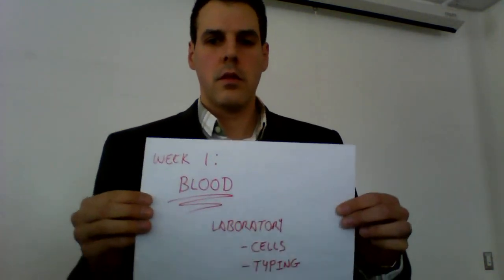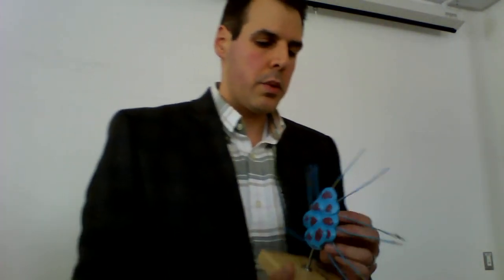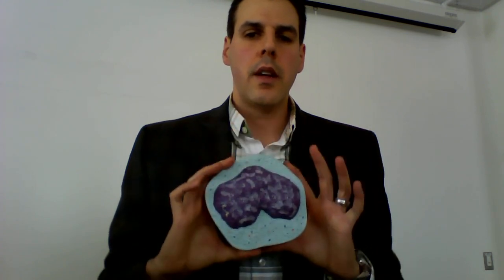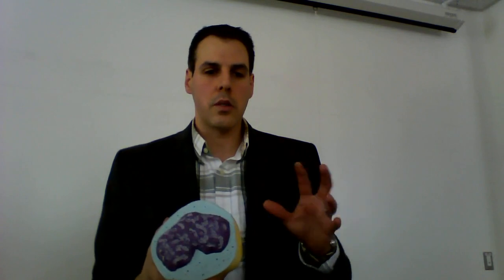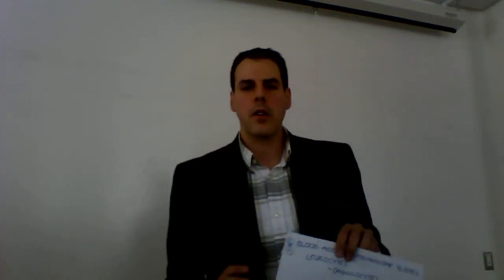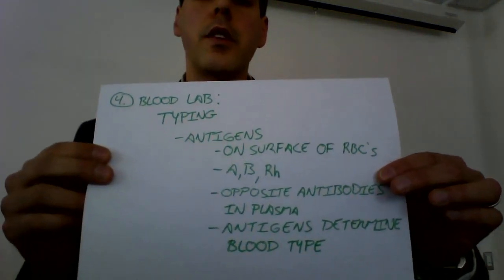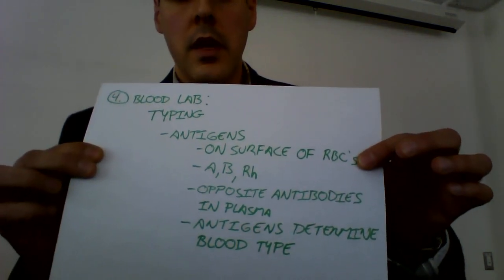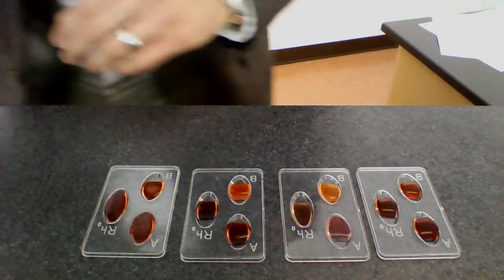BIO2341 Blood Lab & Lec